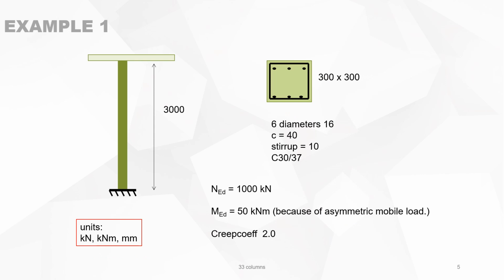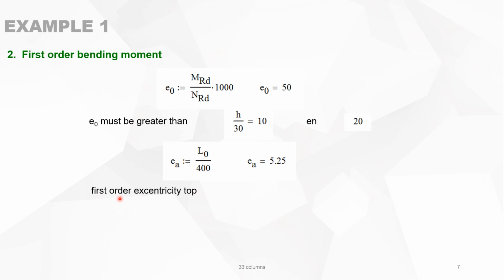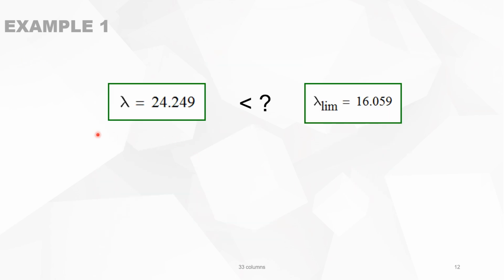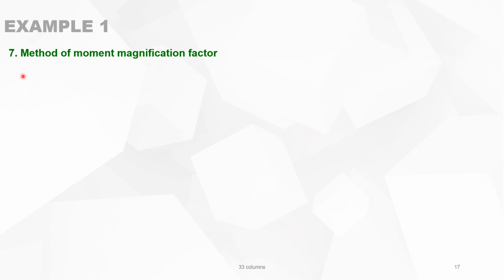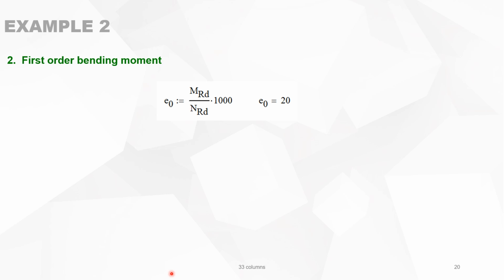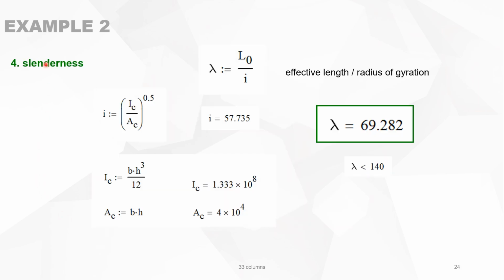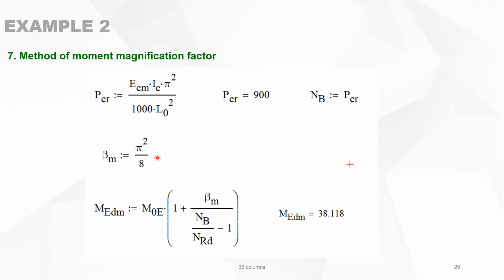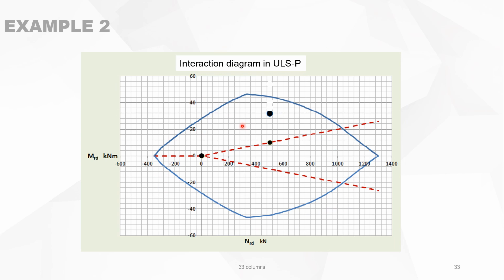33 columns rev 1